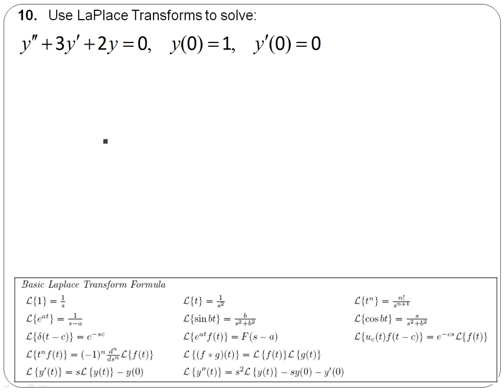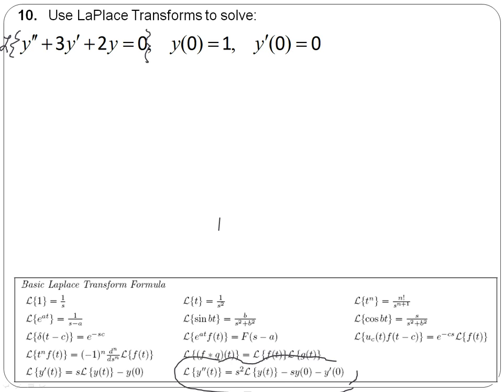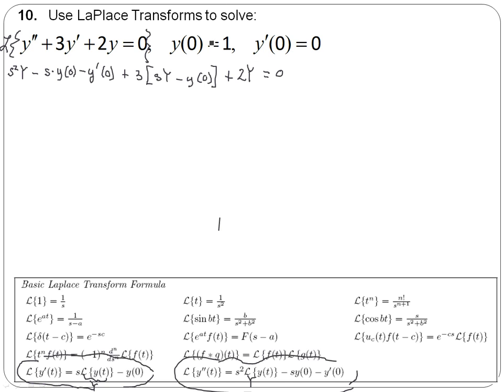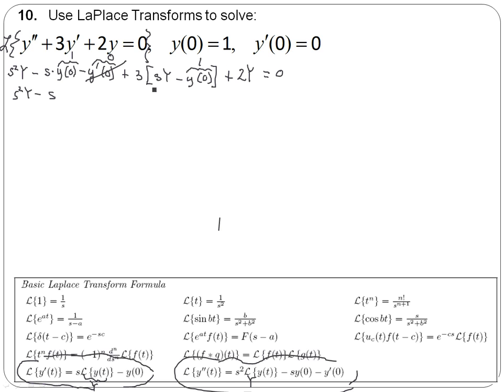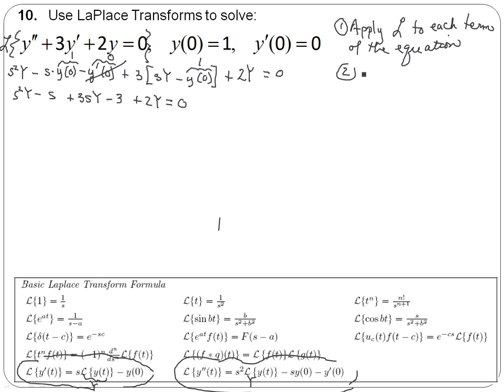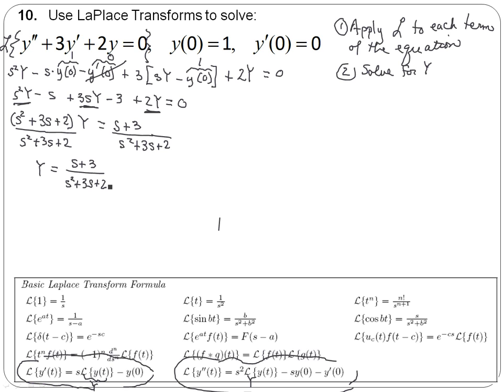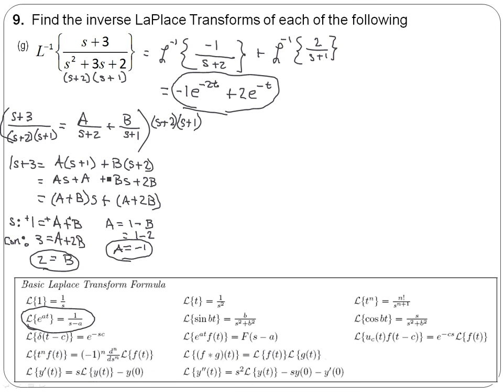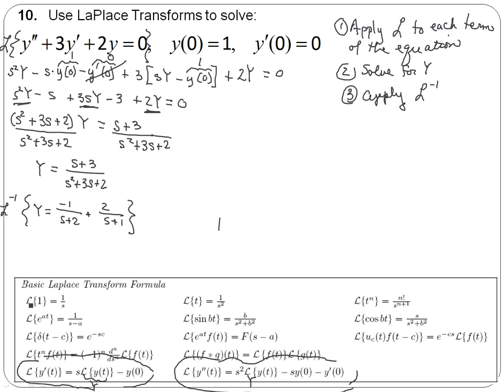Differential Equations Worksheet 9 #10 Laplace transforms